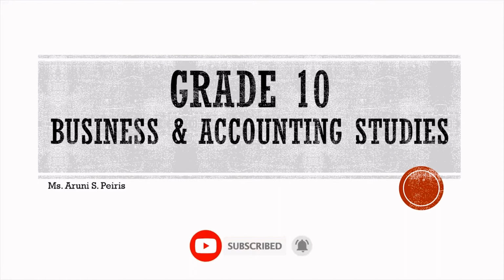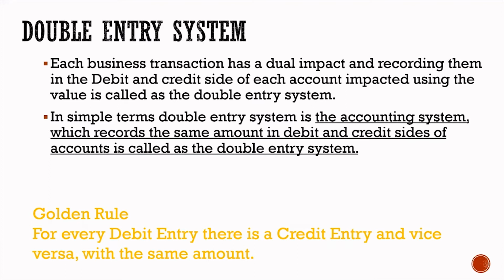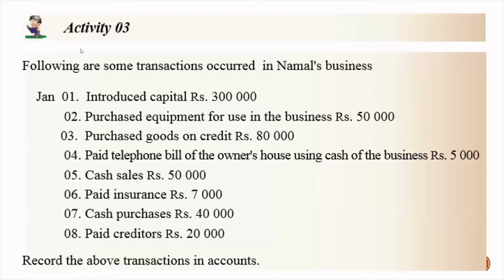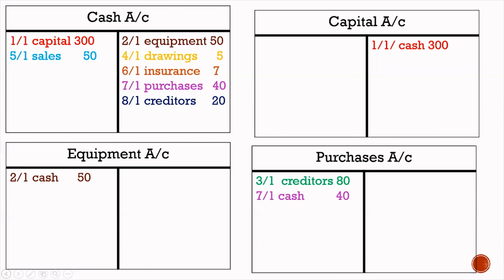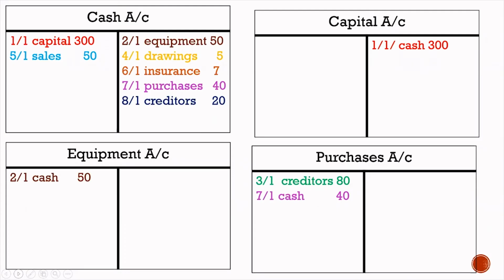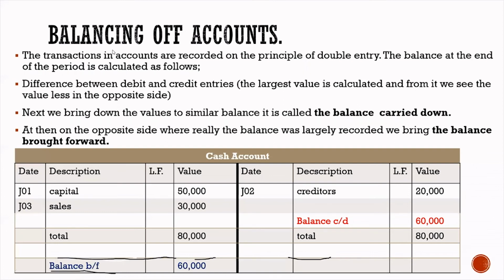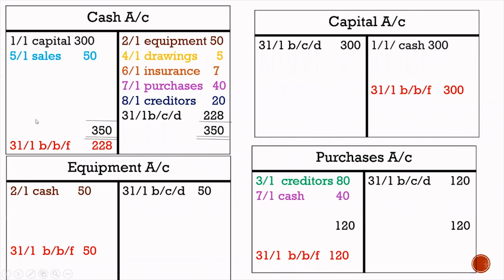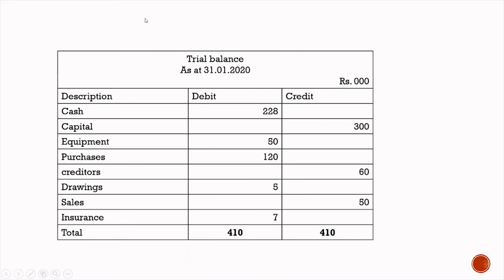Episode 06 - Dual Impact of Transactions | Commerce